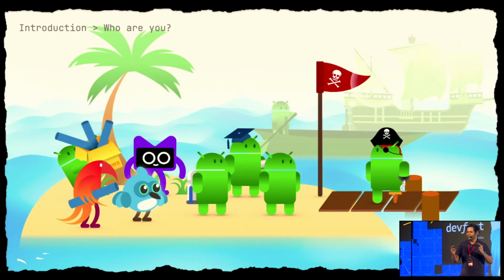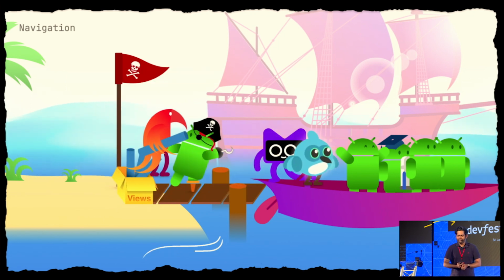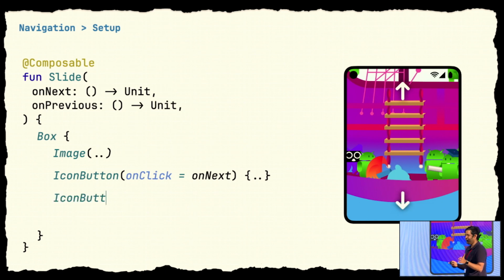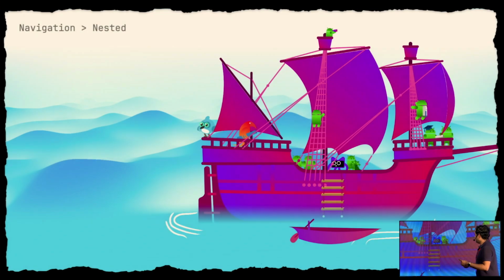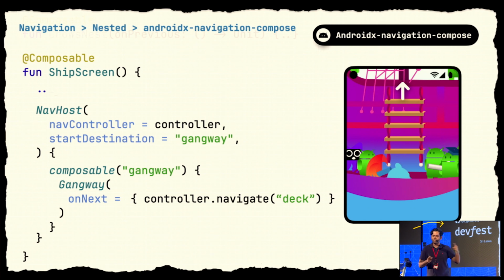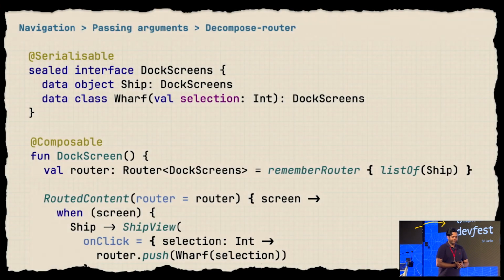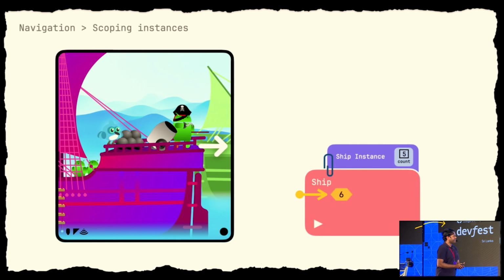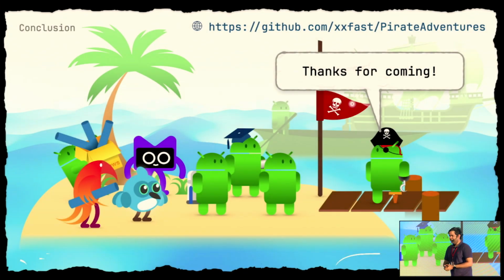Setting Sail with Compose Multiplatform by Isuru Rajapakse (DevFest Sri Lanka 2023)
DevFest Sri Lanka 2023, the premier technology conference set to ignite innovation and collaboration! Held on December 10th 2023 at the prestigious Bishops College Auditorium for a day packed with insightful discussions, hands-on workshops, and networking opportunities.